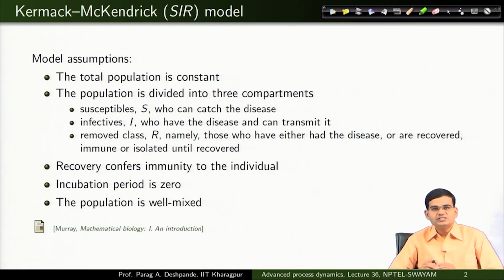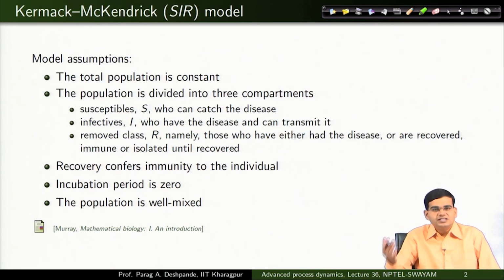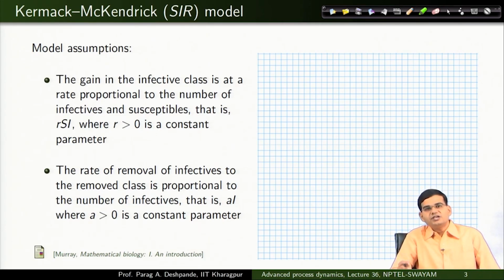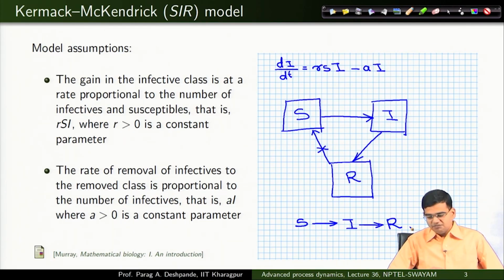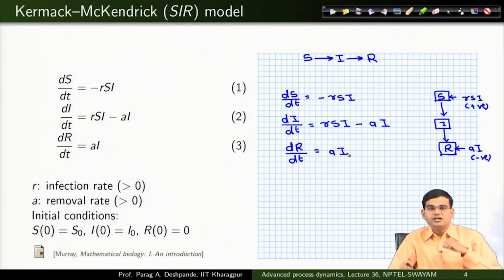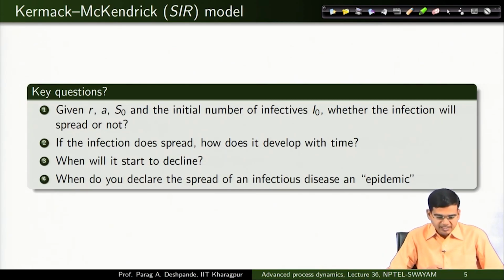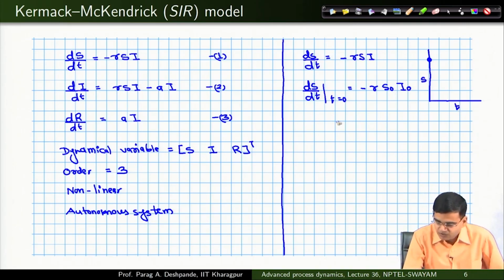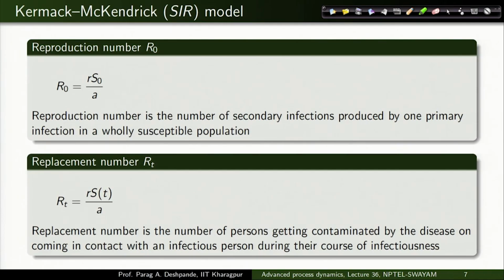Analysis of infectious disease dynamics